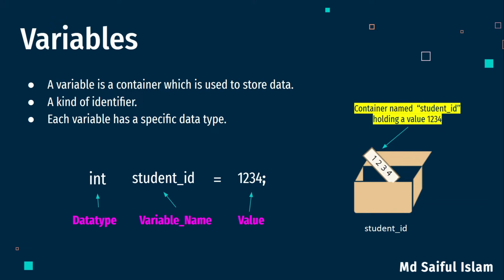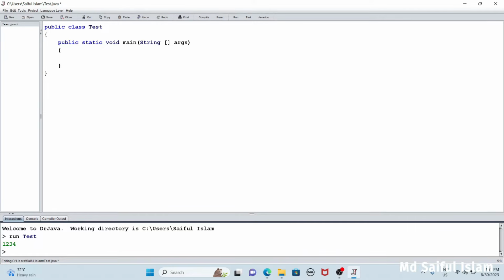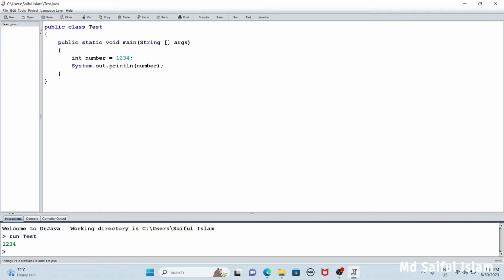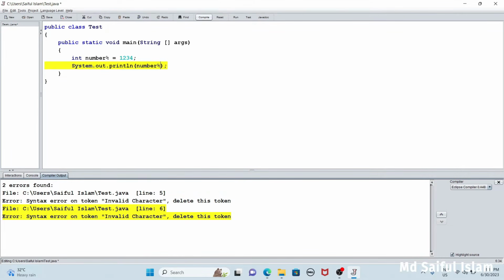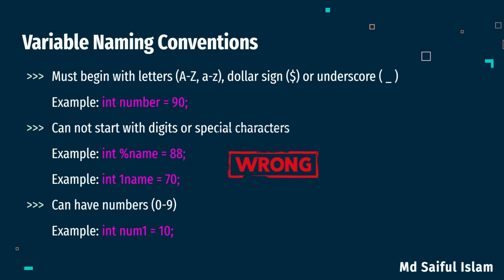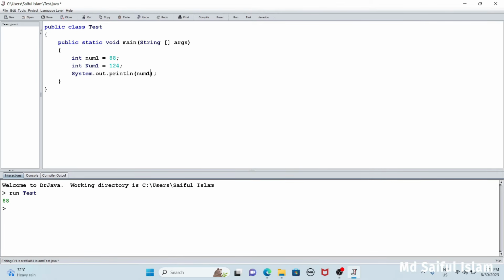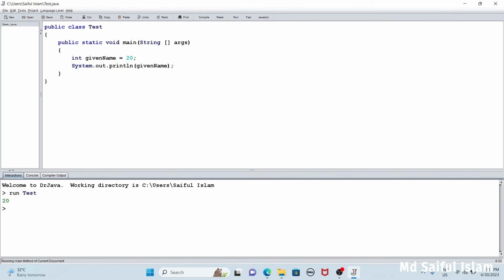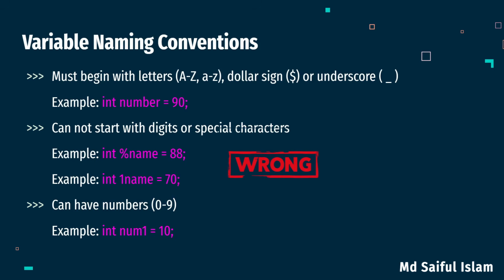English Trial – Variables, Data Types, and Print Statements Explain